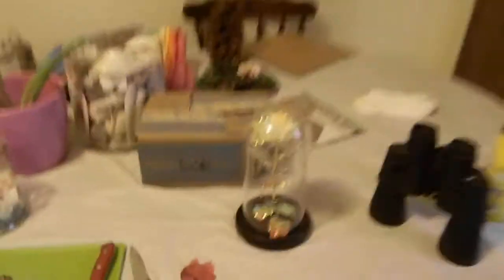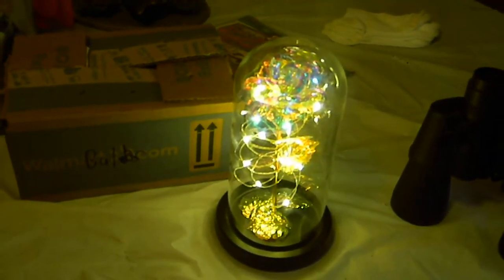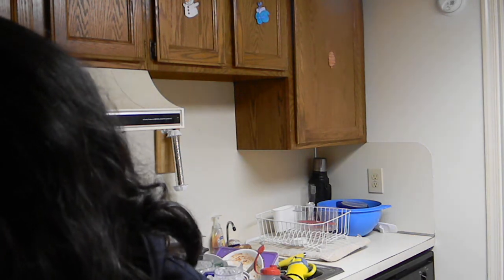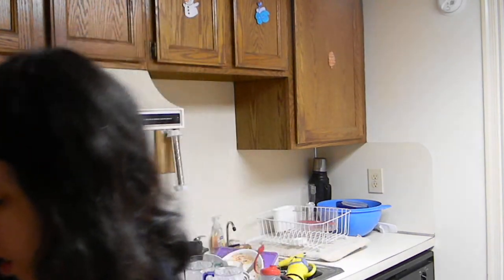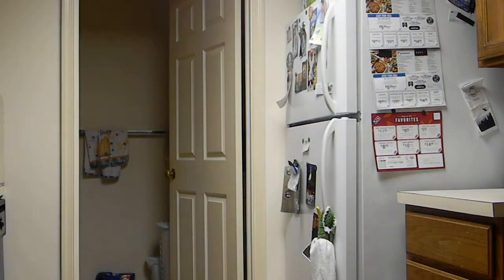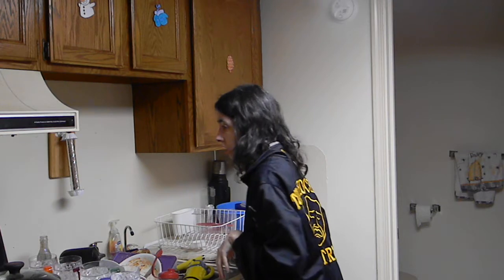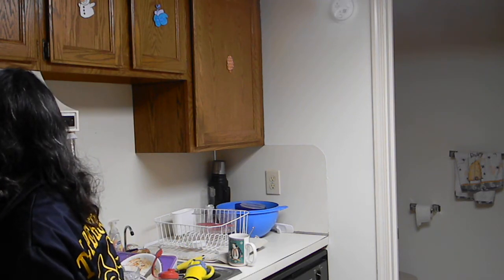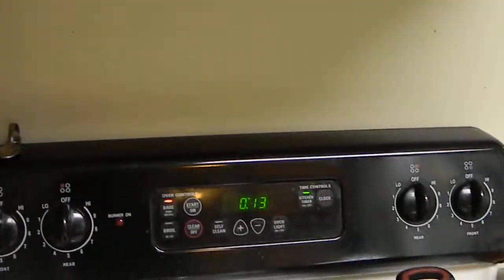Yummy quick supper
1 can of Pillsbury pizza dough or any dough you like
any pizza sauce you like
and cheese you like
and topping you want
oven 400 for 15 min.